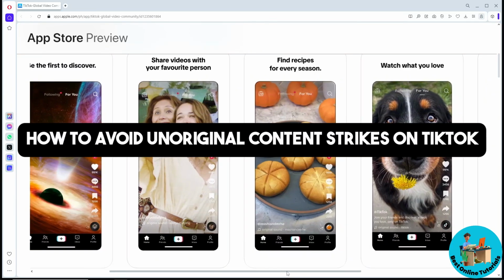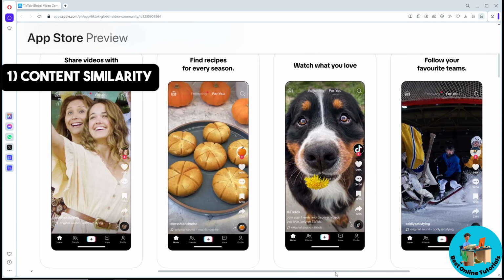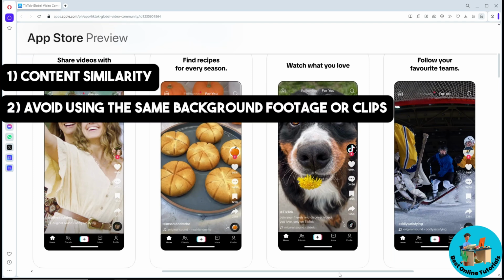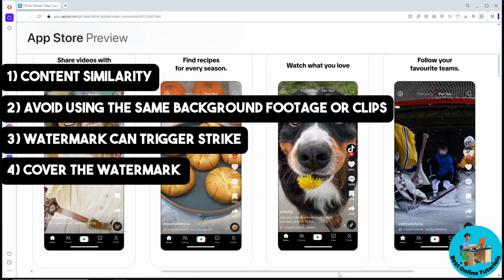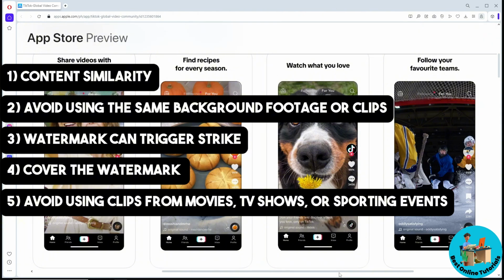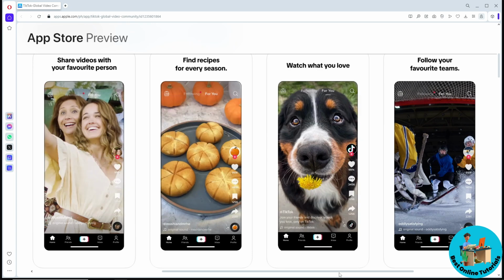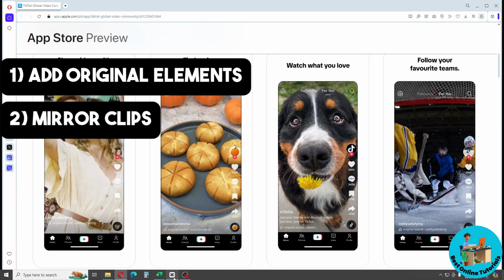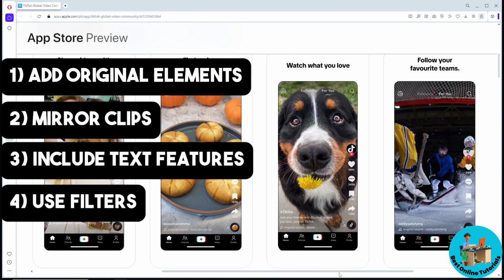How to avoid unoriginal content strikes on TikTok (TikTok Unoriginal Content Problem Solved) 2025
How to avoid unoriginal content strikes on TikTok (TikTok Unoriginal Content Problem Solved)

Learn how to avoid unoriginal content strikes on TikTok and keep your account safe! Our tips will help you navigate the limited originality of content rules and keep creating engaging videos on TikTok!